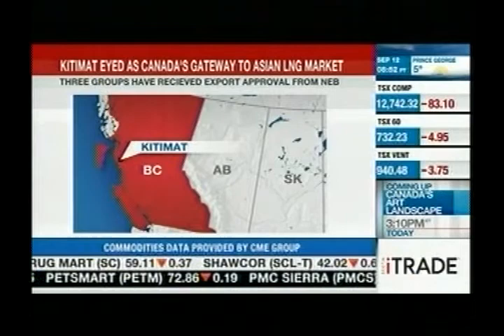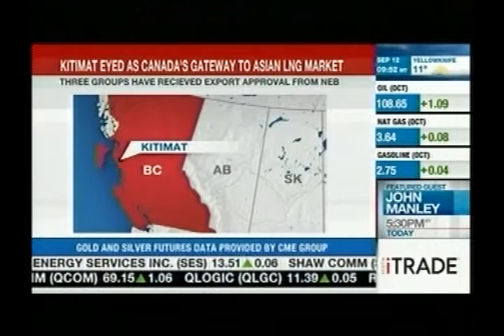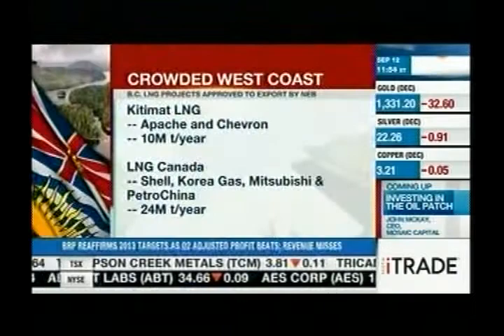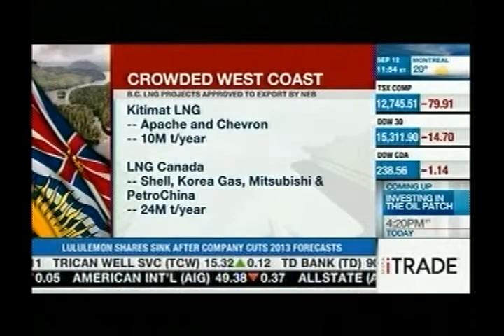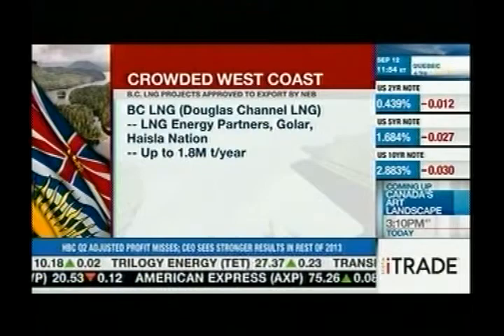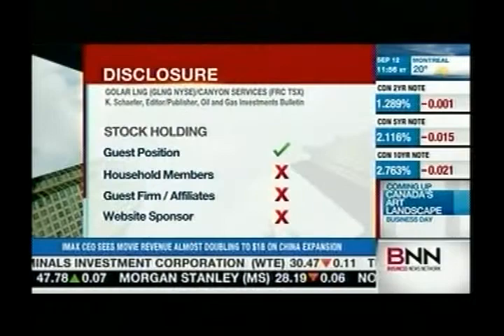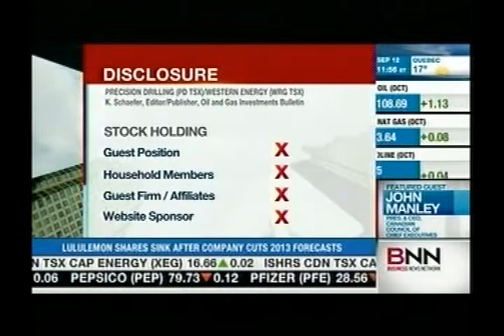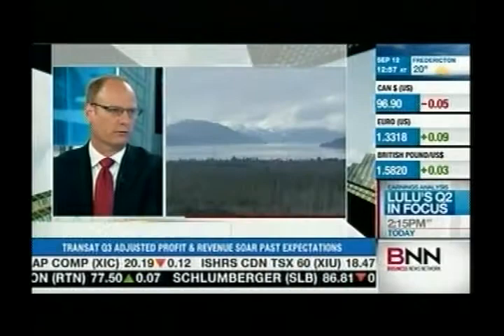Keith Schaefer talks about Potential of LNG in Canada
The Great Future of LNG in Canada.